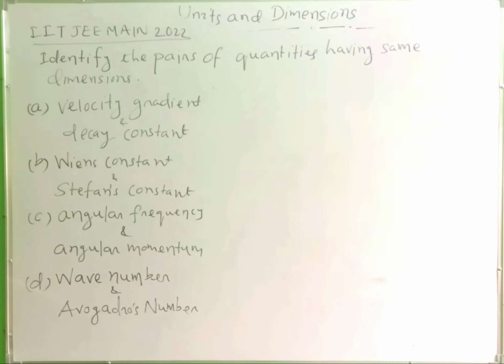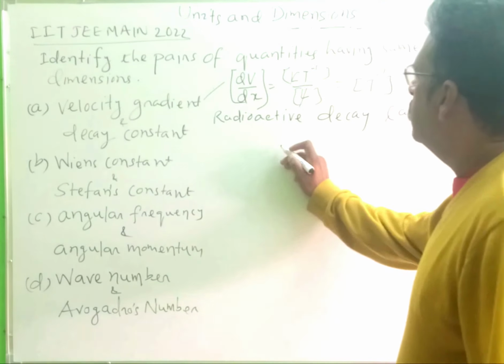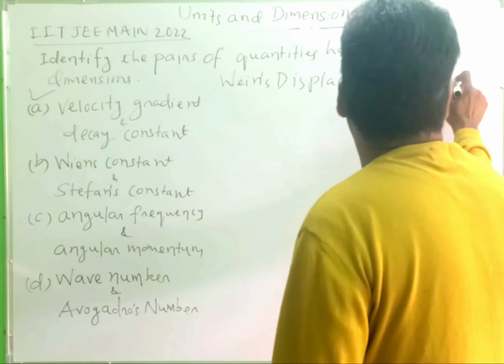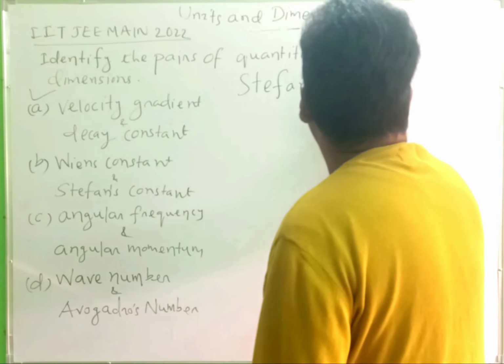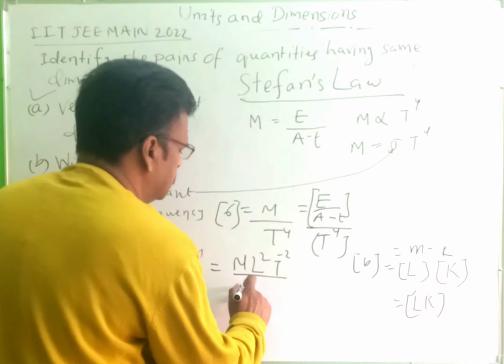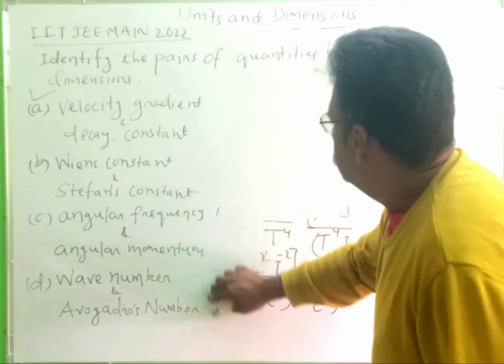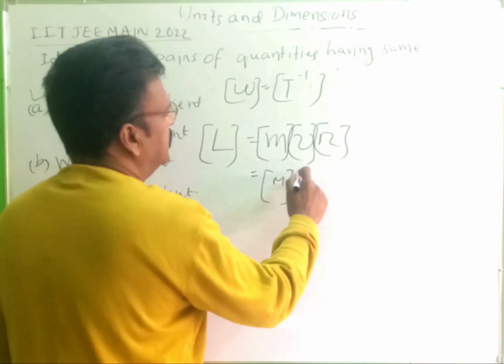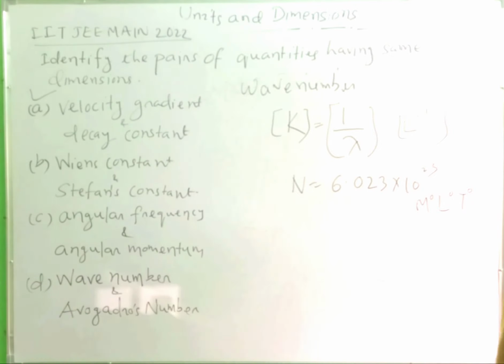IIT Physics PYQ 2022(5)